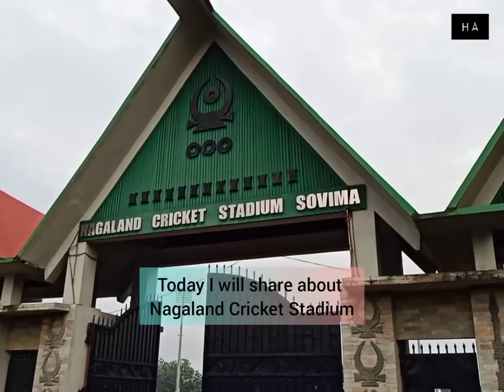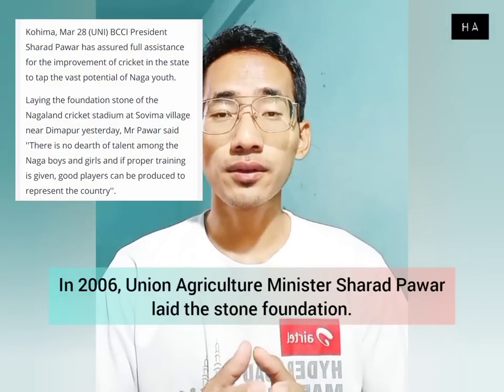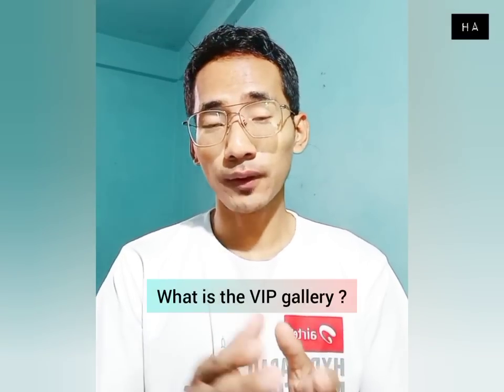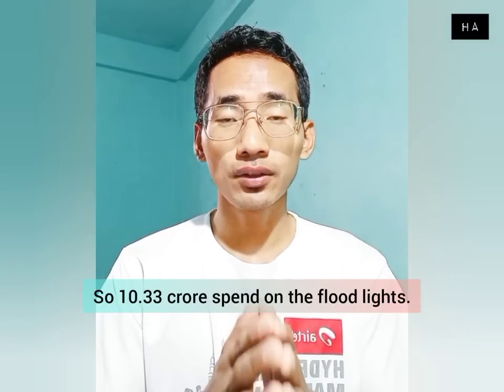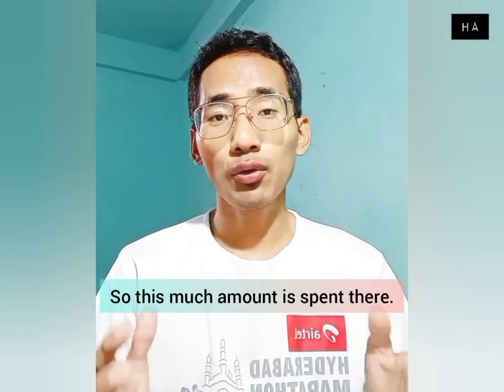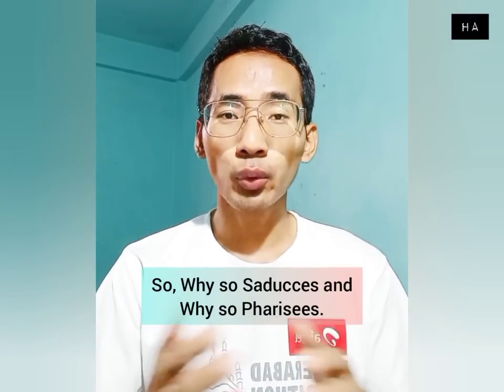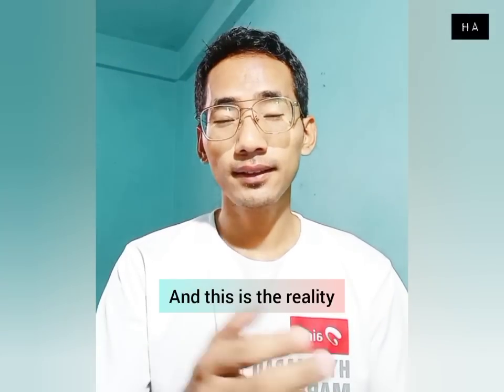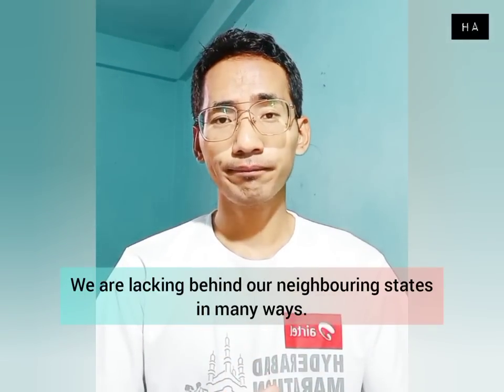Sovima Cricket Stadium | Fund of Nagaland Cricket Stadium